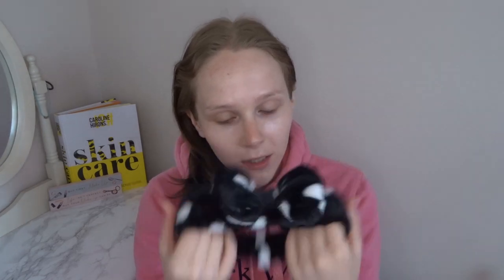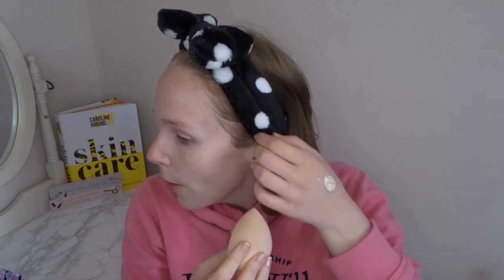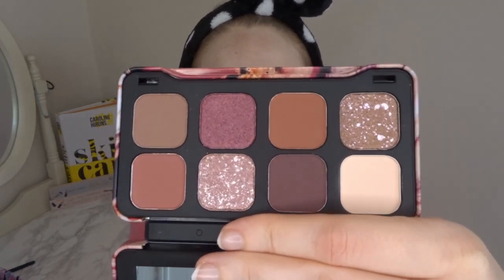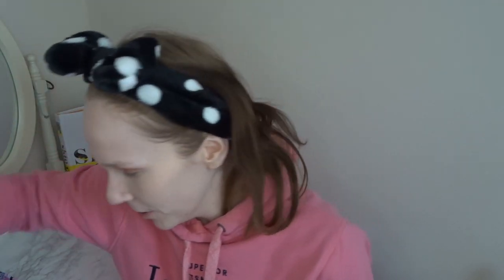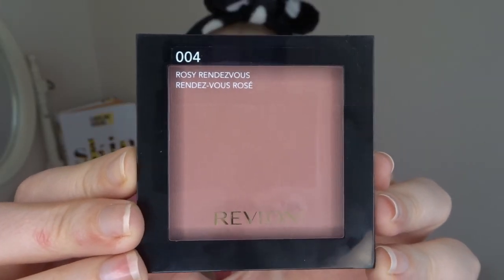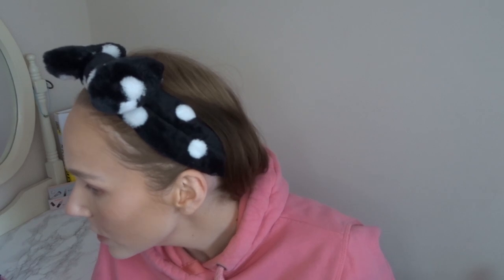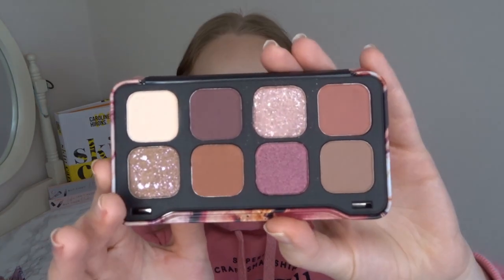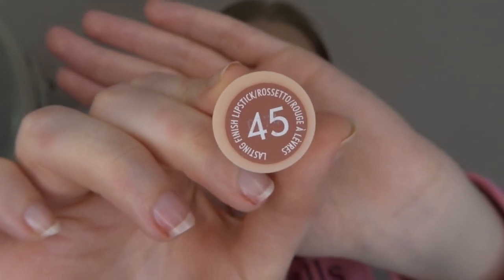GRWM/FIRST IMPRESSIONS OF PRODUCTS MY SISTER BOUGHT ME | BEAUTY UK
Hi everyone,

Today's video is a video following on from a video I uploaded at the start of April - I hauled a full face of makeup that my sister had bought me and now I'm doing a GRWM/first impressions using the products she bought.

Hope you enjoy this video, I'm hoping to do more of these types of videos in the future so it would be great to let me know what you think and what you'd like to see!

Lastly, I hope you are all keeping well - take care xo